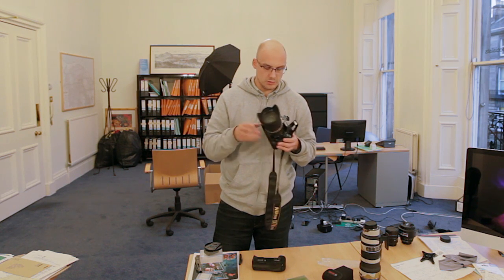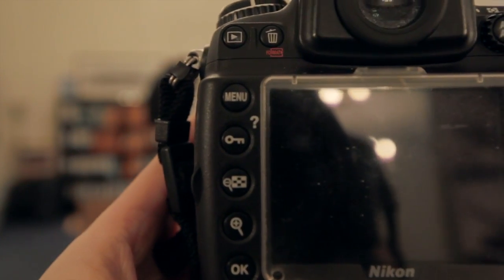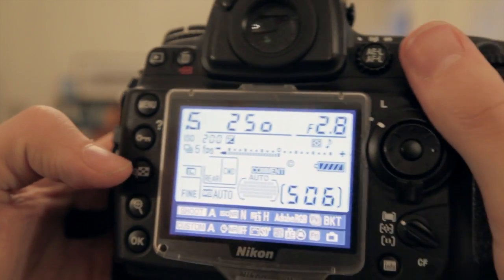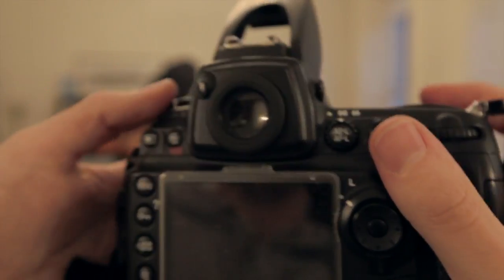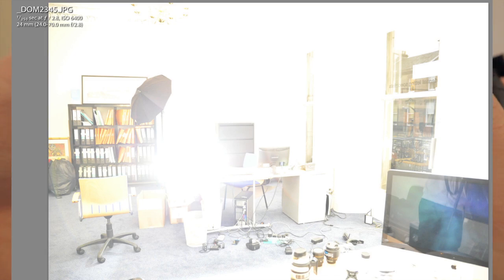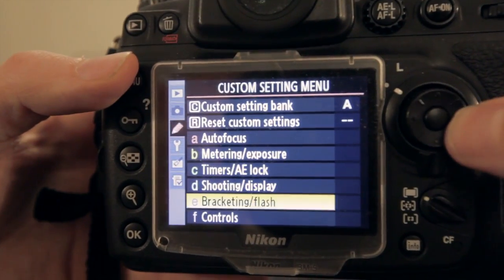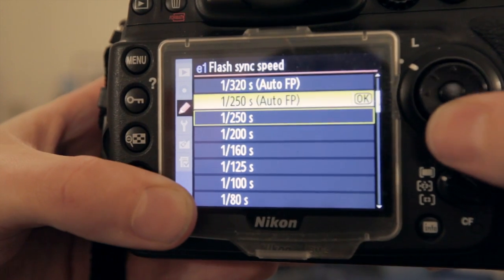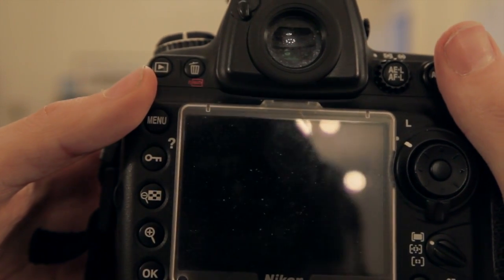Explaining Flash Sync Speed, and how to go faster